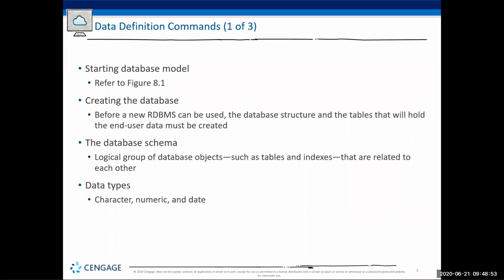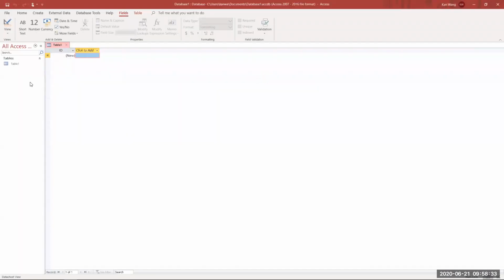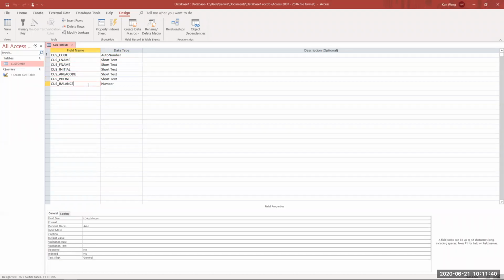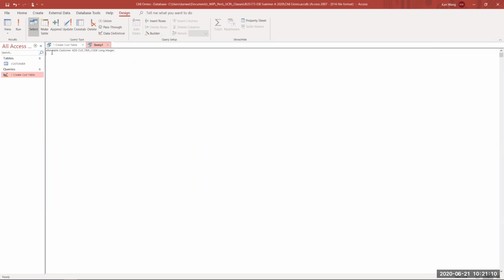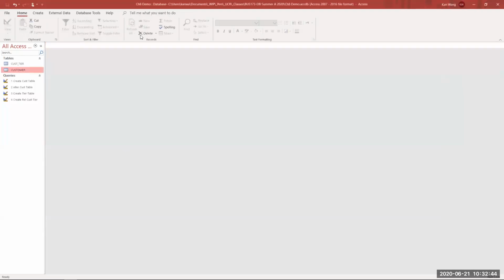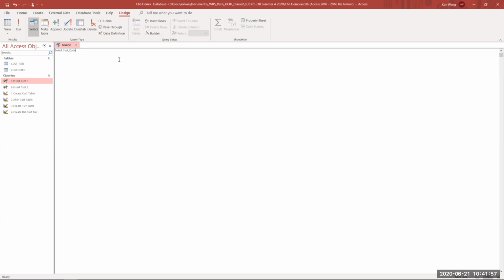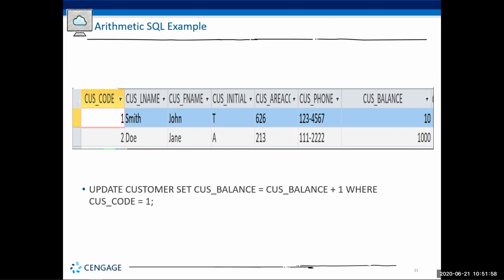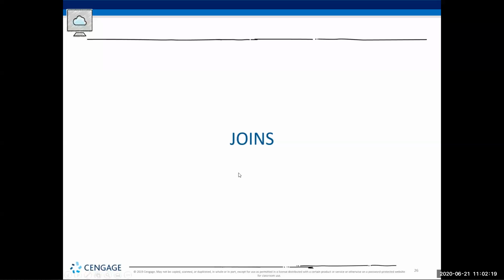DB Mgt Chapter 8 Part-1